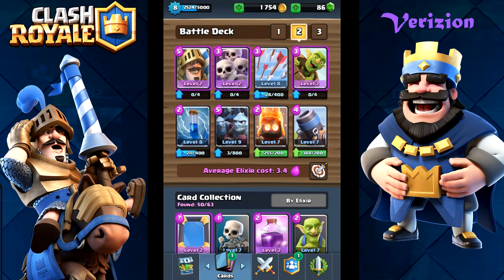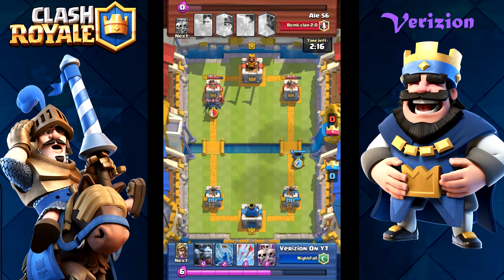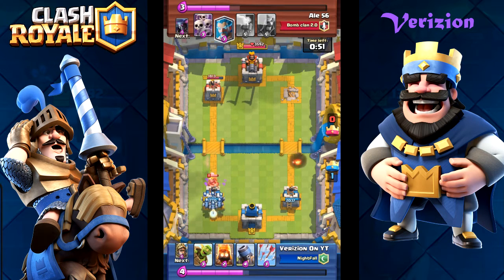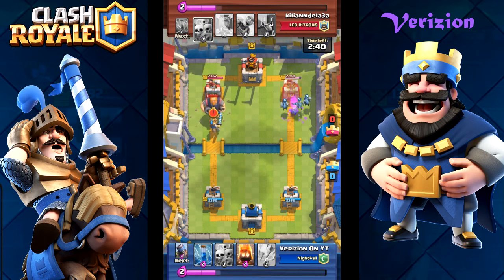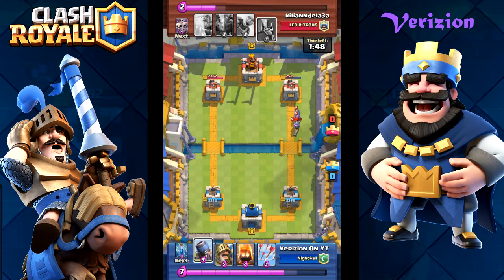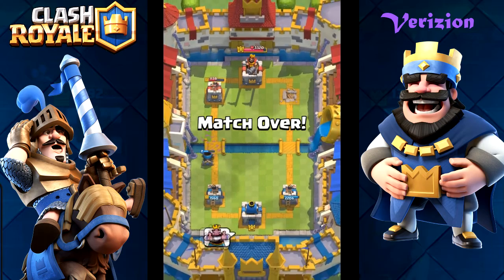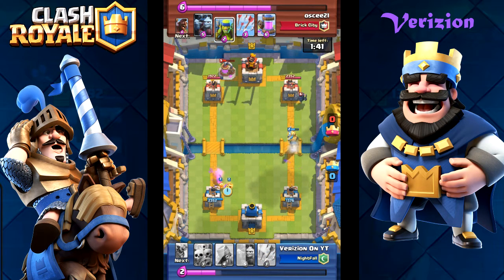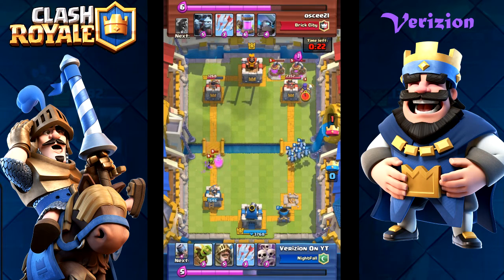SNEAKY MORTAR DECK GETTING TOWERS DOWN 1 BY 1! - Clash Royale MORTAR DECK!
Friend Codes:
► Main Account: WBG-HXY-NYH
► 2nd Account: WBP-QCM-CGX
► COMING SOON!